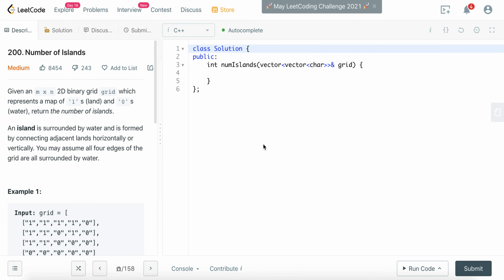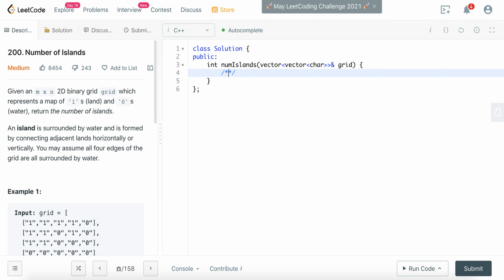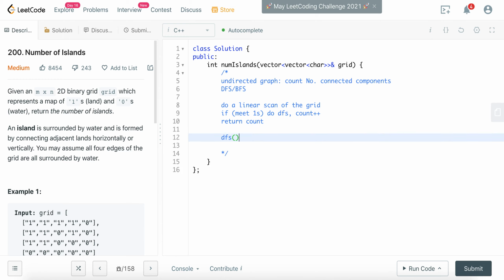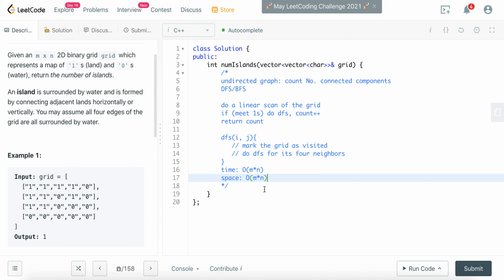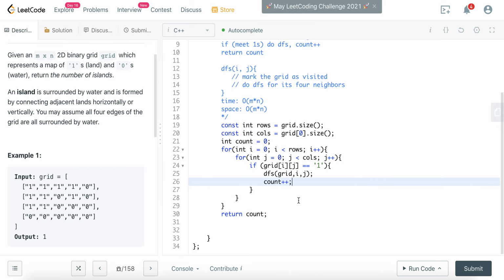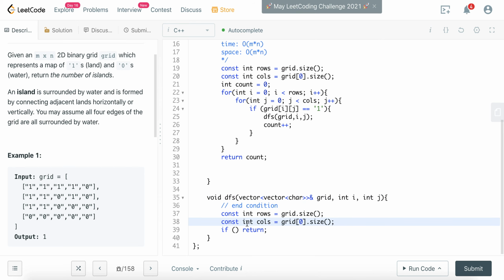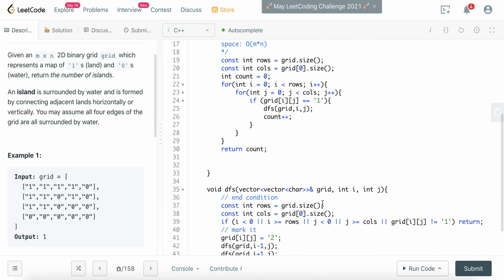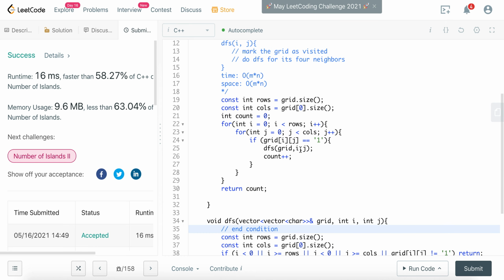Leetcode 200 Number of Islands | Logic Coding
Similar Qs:
130, 1020, 1254, 695, 1219, 947 (to be updated)